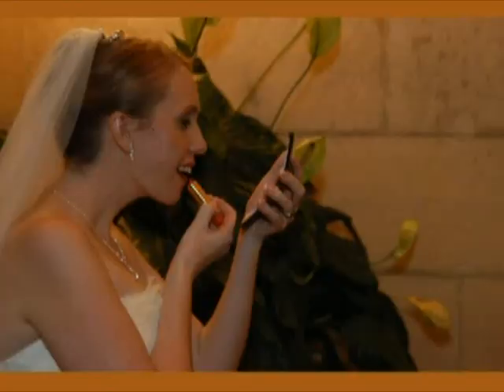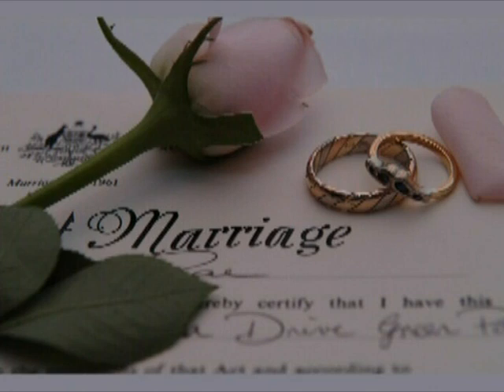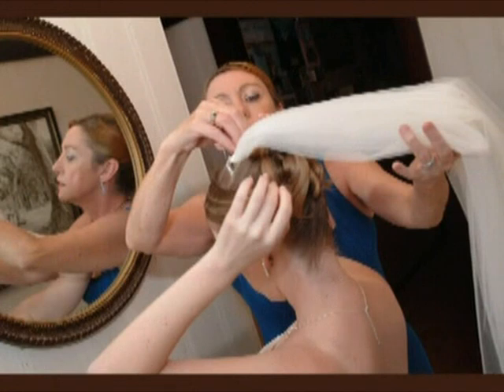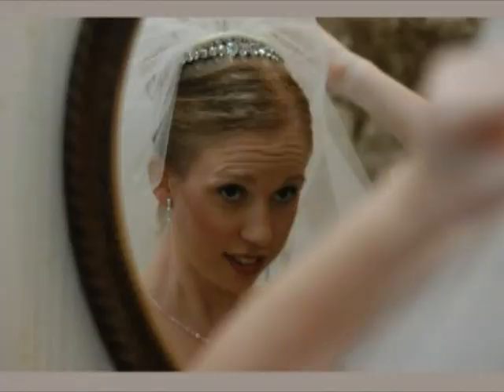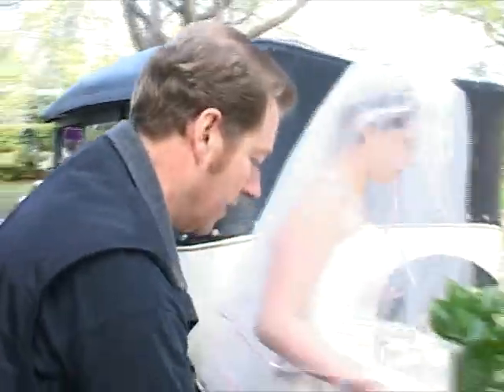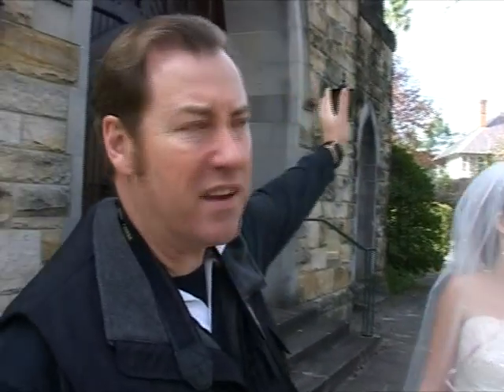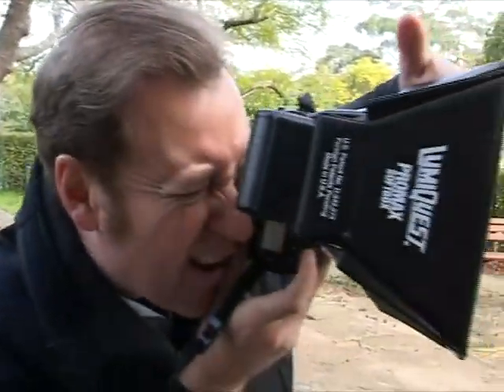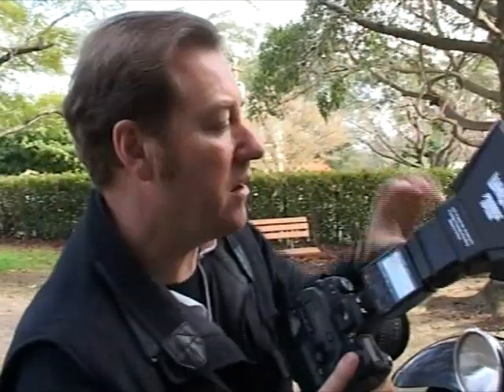Wedding Photography Tips